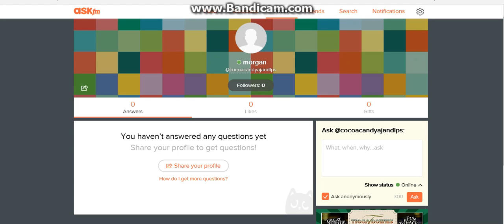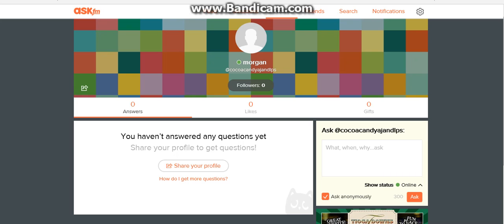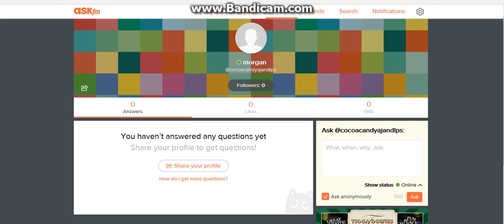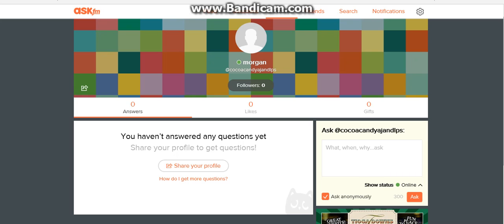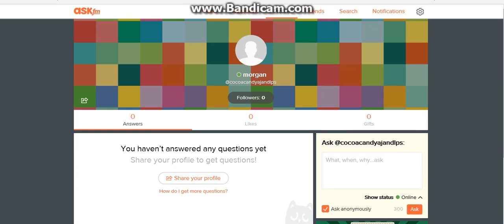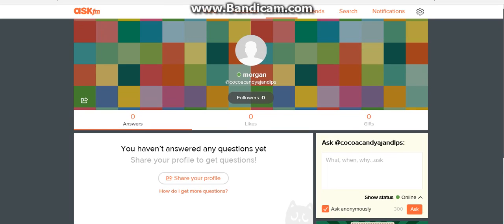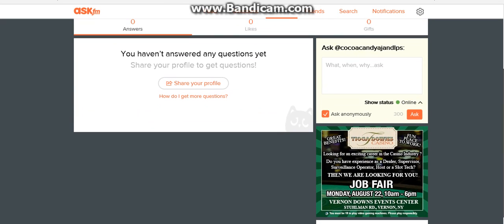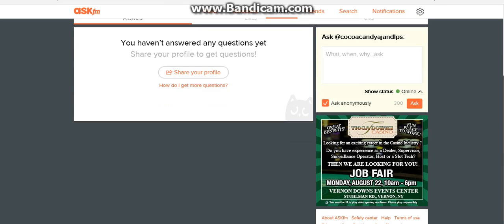my ask fm page